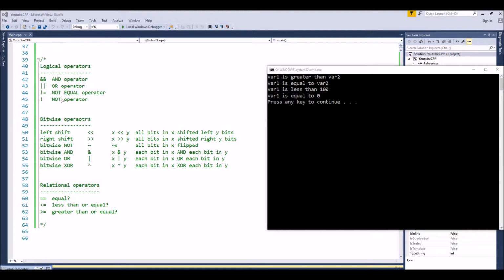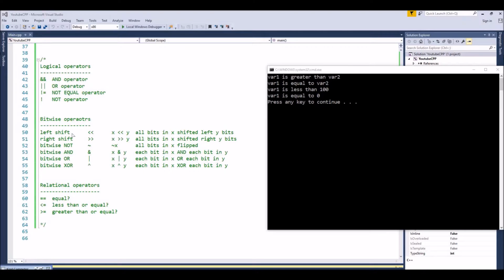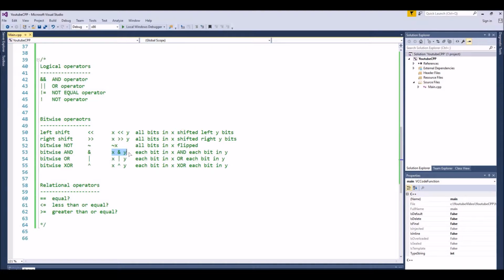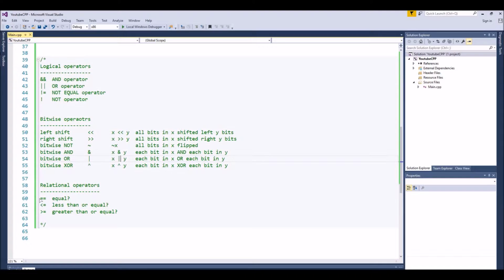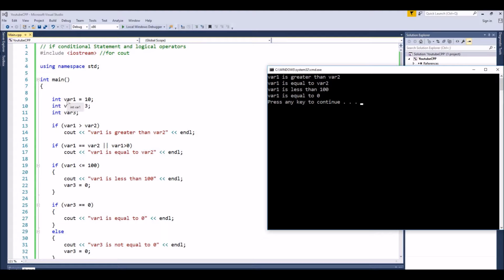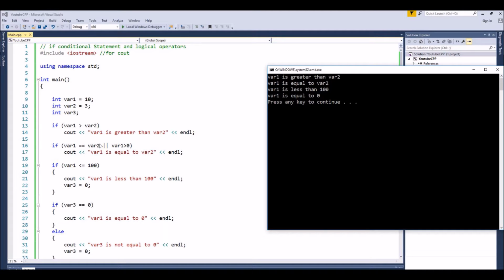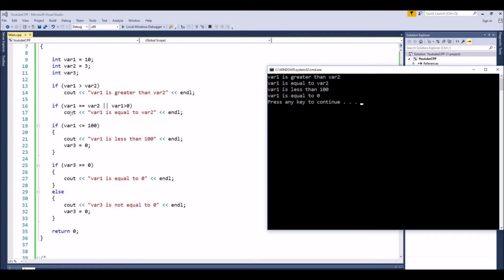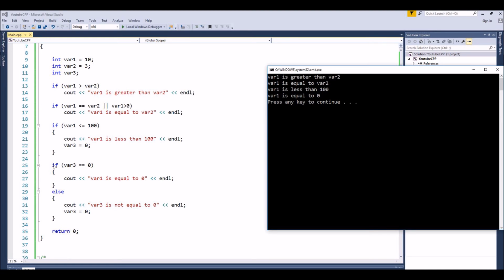Lecture 8: C++ If conditional Statement and operators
Lecture 8: C++ If-else conditional Statement and operators